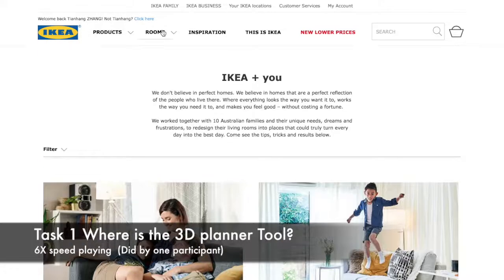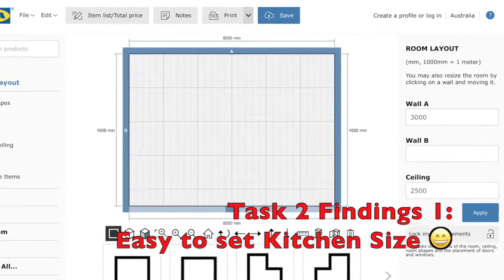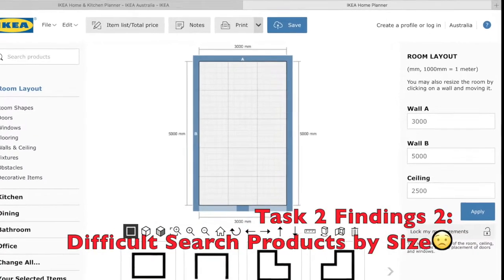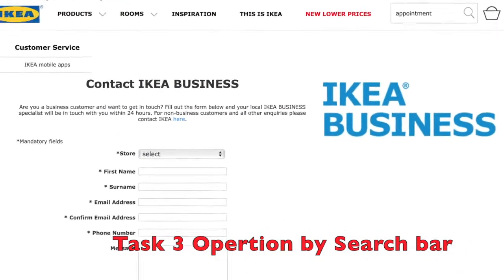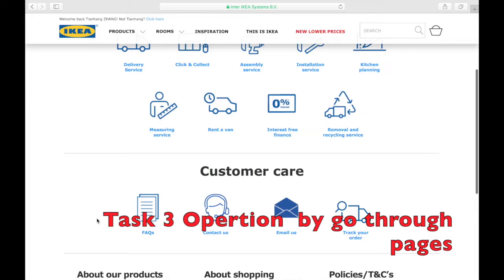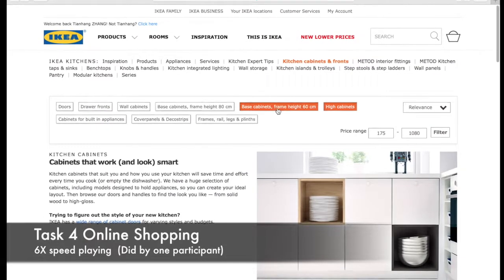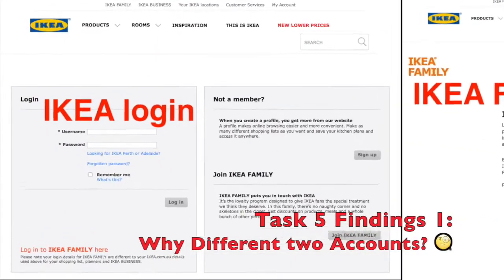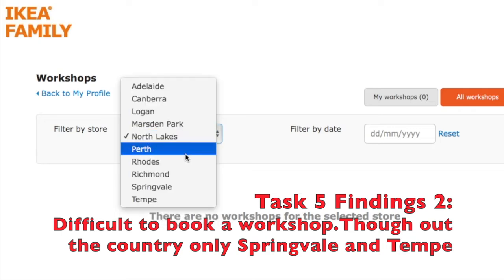IKEA website Usability Testing Result Analysis (University of Melbourne)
INFO9004- Evaluating the User Experience (UX)
The website usability is tested by the following five tasks
Task-1 Find the Design tool
Task-2 Use 3D planner to design kitchen
Task-3 Book appointments with design specialist
Task-4 Online shopping
Task-5 IKEA family